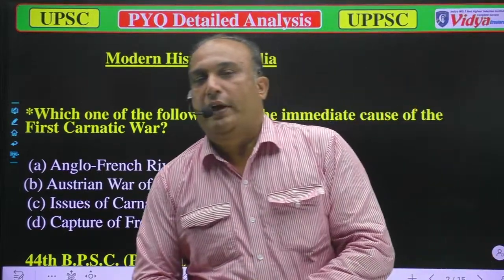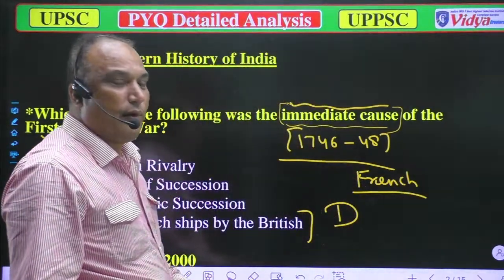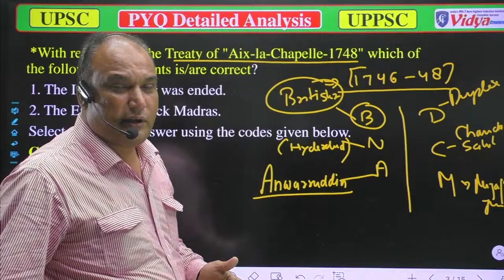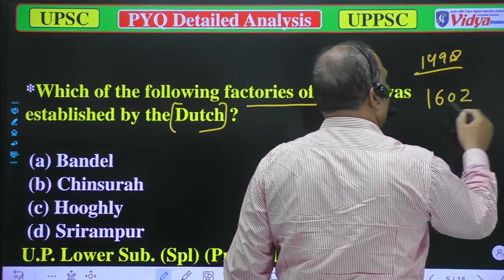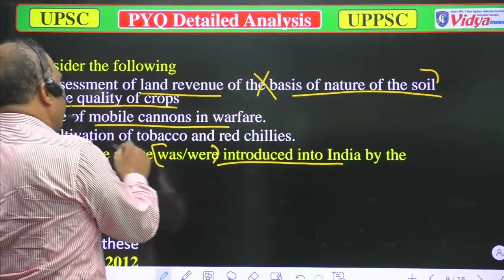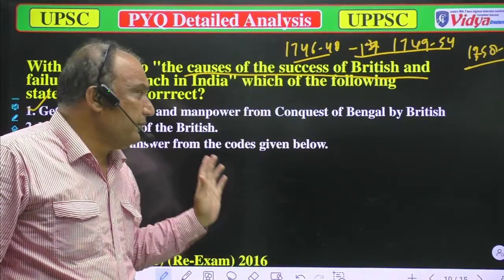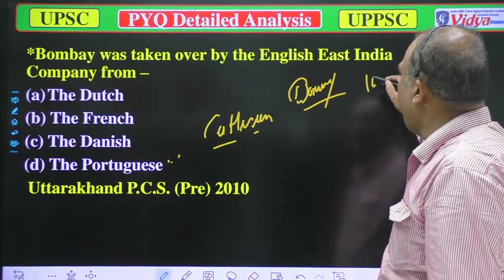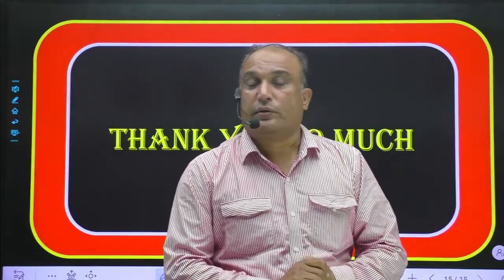Modern History | UPSC | UPPSC | State PCS | UPSSSC Modern history (English) || BY PANKAJ SIR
VIDYA CREATORS INSTITUTE , UPSC समय रहते तैयारी ias /PCS/PCS-J/CDS/NDA/SSC COACHING CLASSES FOR SURE SELECTION

Your queries..
1- UPPSC RO ARO
2- UPPSC RO ARO CLASSES
3- UPPPSC RO ARO STUDY GROUP
4- UPPSC RO ARO POLITY
5- UPPSC APS
6- UPPSC RO ARO 2023
7- UPPSC RO ARO 2024
8- UPPSC 2024
9- UPPSC PRELIMS
10- UPPSC polity CLASSES
11- UPPSC Indian polity
12- UPPSC TOP Questions
13- UPPSC Exam
14- UPPSC RO ARO polity WISE STUDY
15- UPPSC RO ARO
16- AHC RO ARO
17- AHC RO ARO NEW NOTIFICATION
18- AHC NOTIFICATION
19- Indian economy
20 AHC NEW JOBS UPDATE
21- UPPSC ME KAISE TOP KARE
22- RO ARO ME KAISE TOP KARE
23- UPPSC EXAM STRATEGY
24- UPPSC RO ARO EXAM  DATE
25- AHC RO ARO EXAM DATE
26- AHC RO ARO NEW NOTIFICATION
27- UPPSC PREVIOUS YEAR PAPER
28- BPSC polity
29- BPSC polity CLASSES
30- MPSC polity CLASSES
31- MPSC PREMILS
32- MPSC 2023
33- MPSC NEW NOTIFICATION
34- MPSC 2023 polity
35- BIHAR PSC NOTIFICATION
36- BPSC TEACHER JOBS
37- BPSC NEW UPDATE
38- BPSC EXAM PATTERN
39- BPSC polity
40- SSC
41- SSC polity
41- SSC CGL GK GS
42- SSC GD
43- SSC GD CLASSES
44- SSCMTS
45- UPSSSC
45- UPSSSC polity
46- UPSSSC PET 2023
47- UPSSSC PET 2024
48- UPSSSC NOTIFICATIOn
48- UPSSSC VDo
49- LUCENT polity
50- LUCENT polity